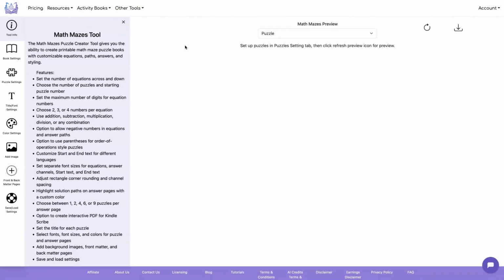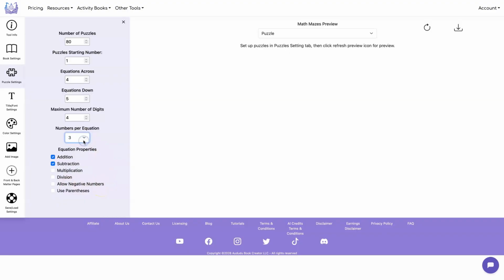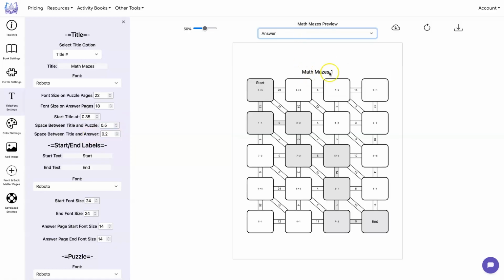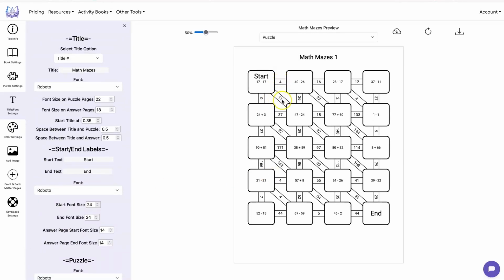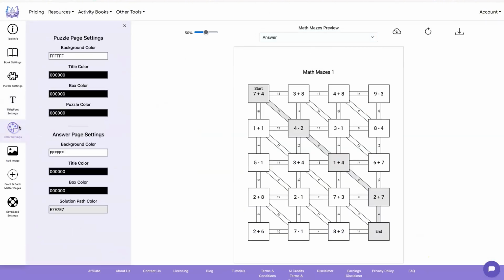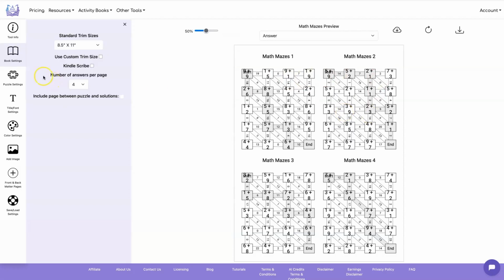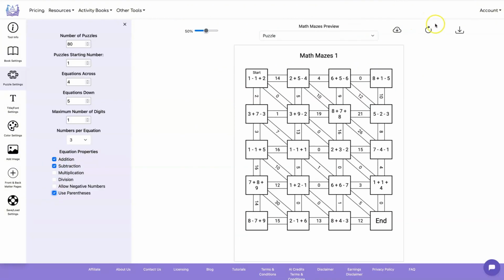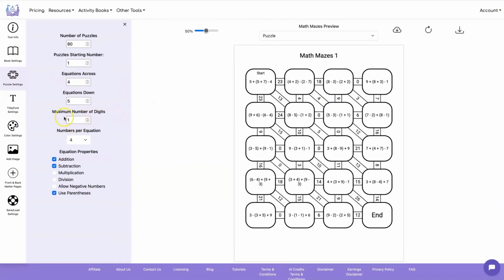How to Create Math Maze Puzzle Books with the NEW A Book Creator Tool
The new Math Mazes Puzzle Creator Tool is officially here inside A Book Creator!

In this tutorial, I’ll show you how to use the new tool to create customizable Math Mazes puzzle books for print and interactive PDF formats.

Math Mazes are perfect for:

-Activity books
-Educational books
-Homeschool resources
-Kids puzzle books
-Interactive puzzle books

Using the new tool, you can create professional Math Mazes puzzle books for platforms like Amazon KDP and interactive puzzle books for devices like the Kindle Scribe.

In this video, we’ll go through:

-Creating Math Mazes puzzles
-Customizing puzzle settings
-Choosing difficulty levels
-Adjusting layouts and formatting
-Exporting your puzzle books

The Puzzle Tool Tournament may be over, but new tools are still coming…

👉 Word Ladder is officially next and already in development.